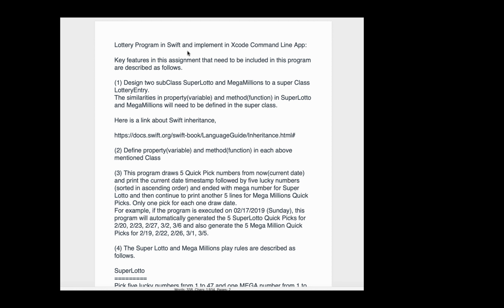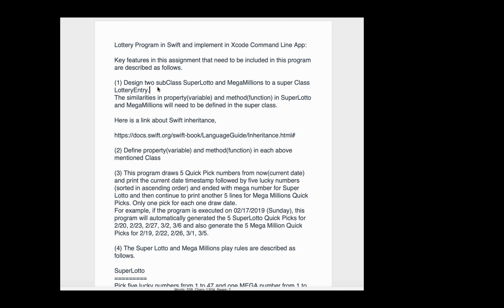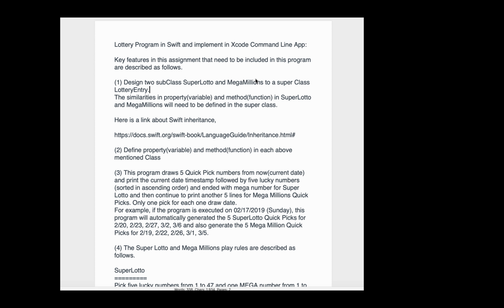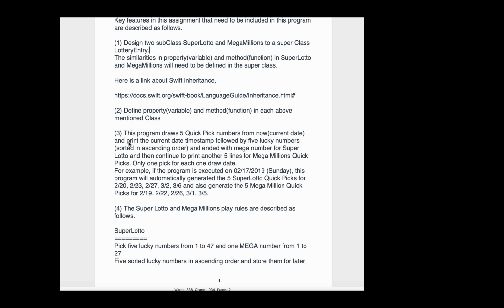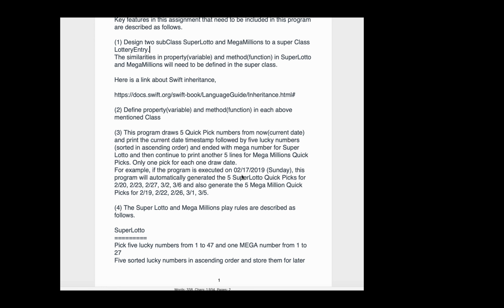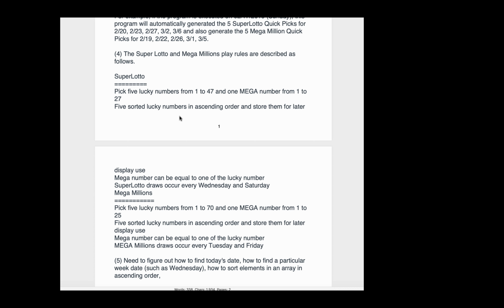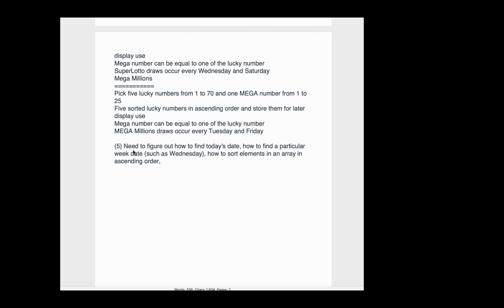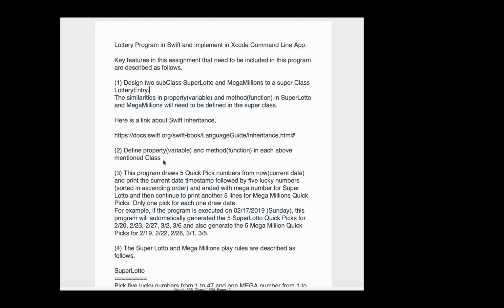CS955-Swift-Lottery-Part-1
Lottery program in Swift programming languare